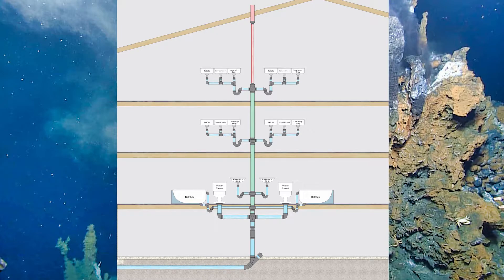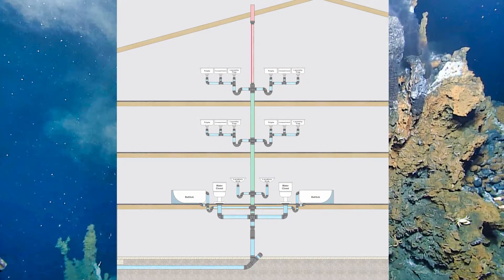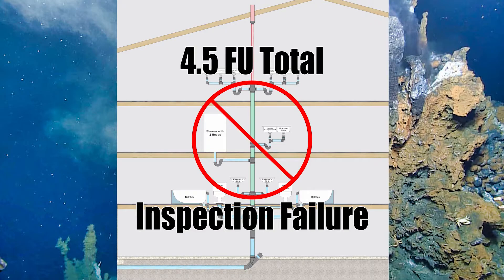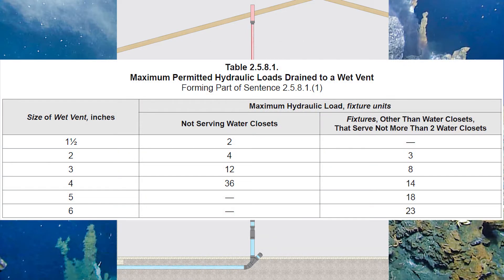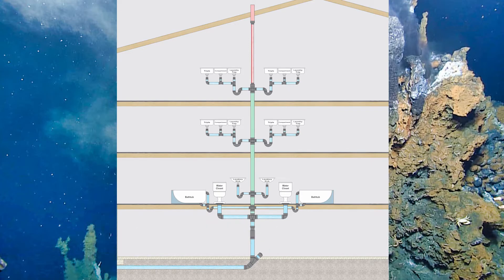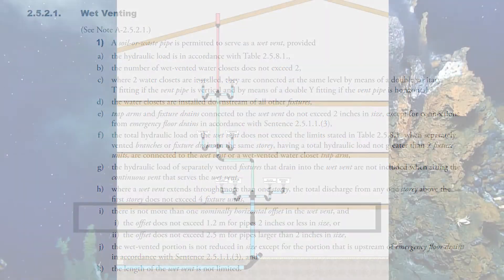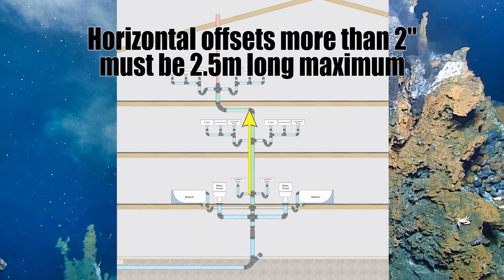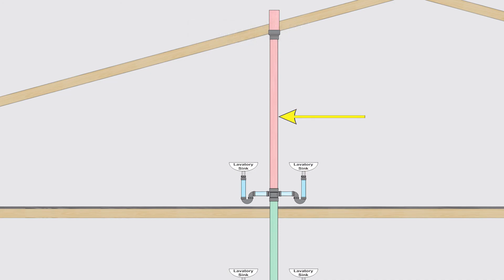Wet Venting Video:6 - Multi-Storey Wet Vents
This video talks about multi-storey wet vents, how they look and how to size them. It covers code clause 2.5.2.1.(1)-h,i

All references are from the 2015 National Plumbing Code of Canada.